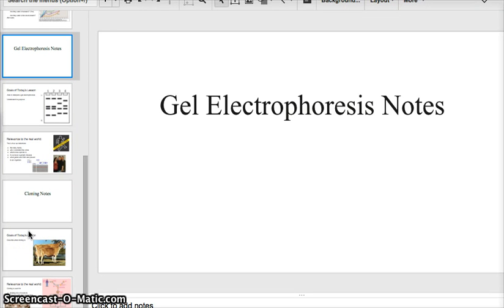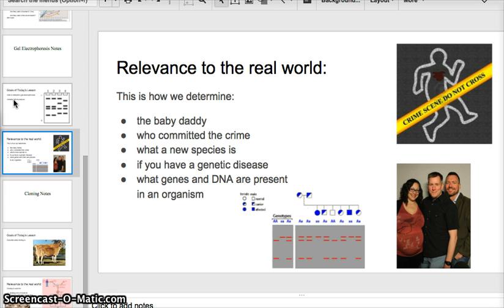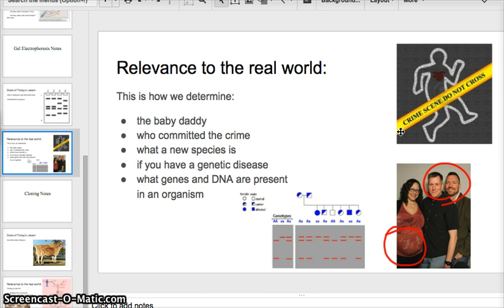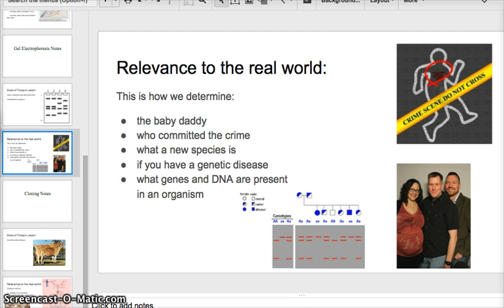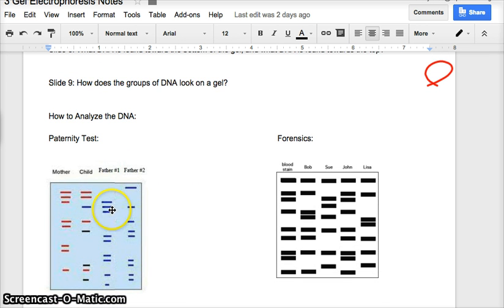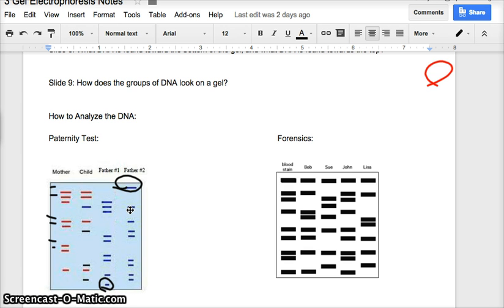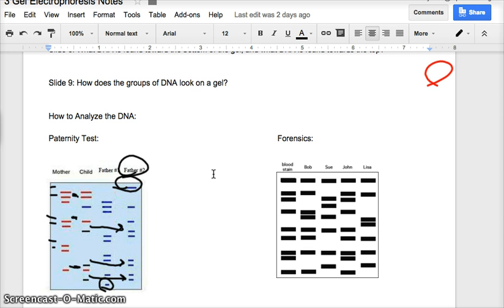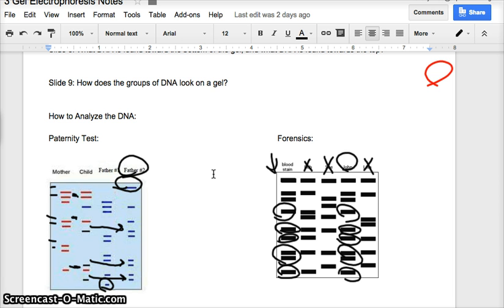Gel Electrophoresis Notes